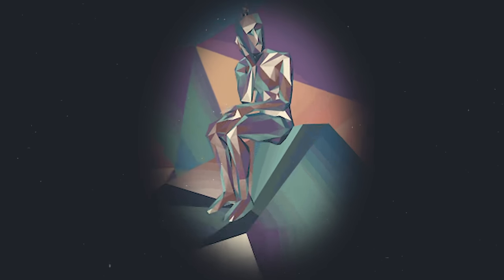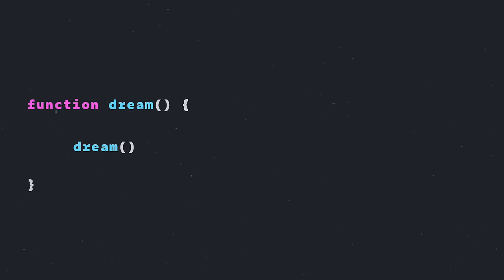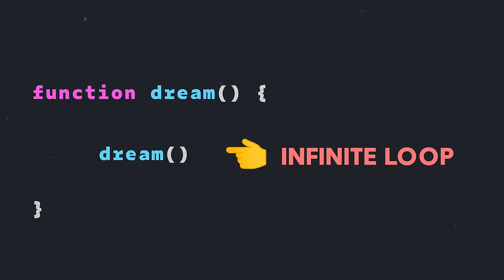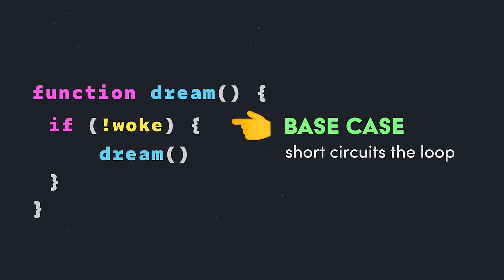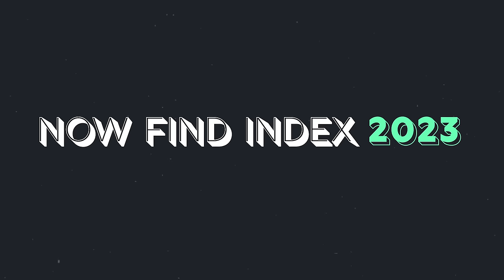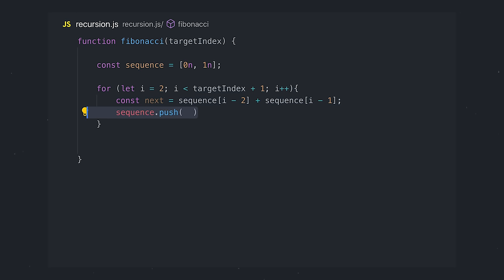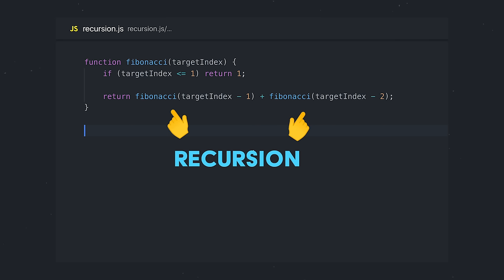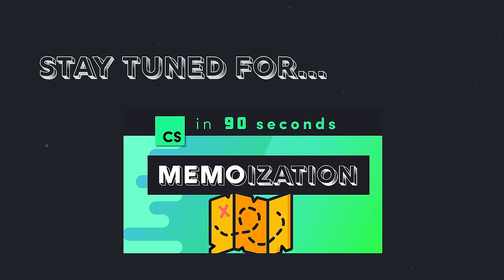Recursion in 100 Seconds